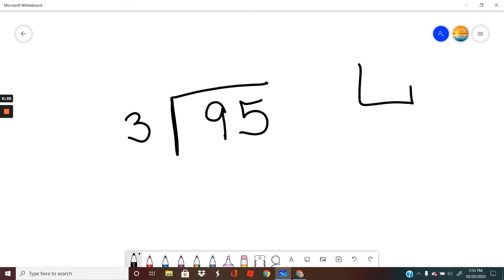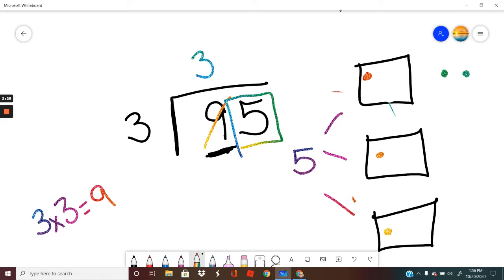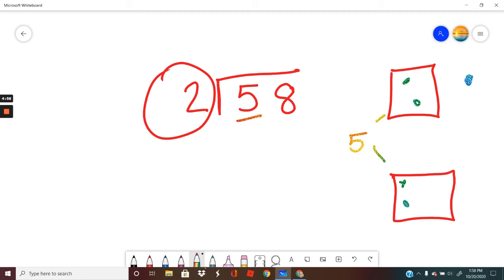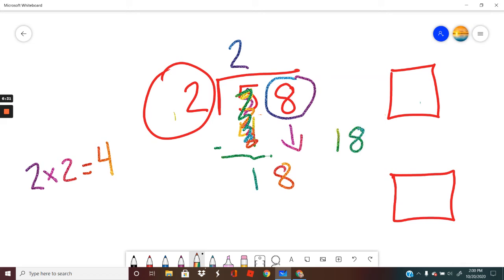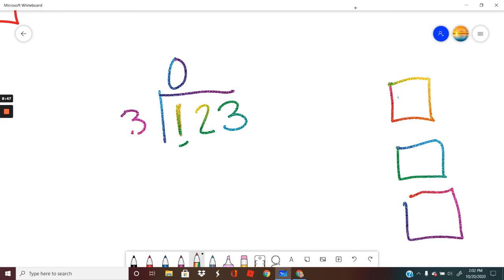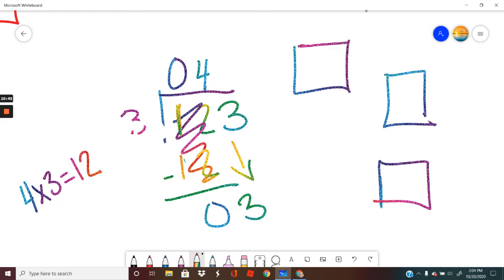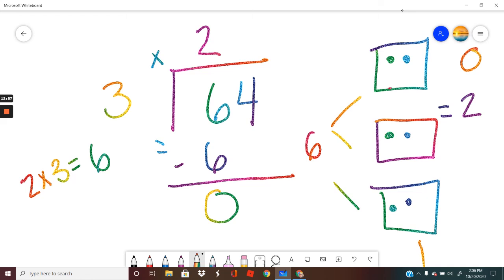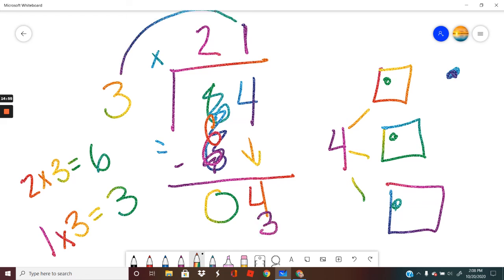Long Division 3